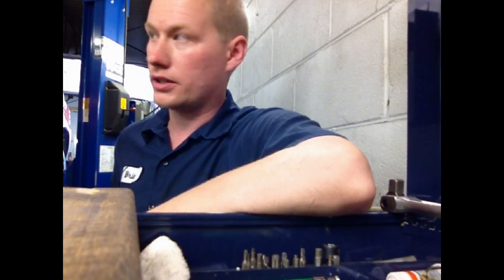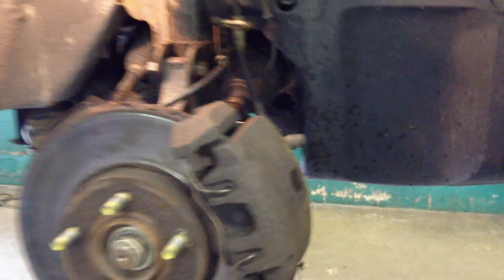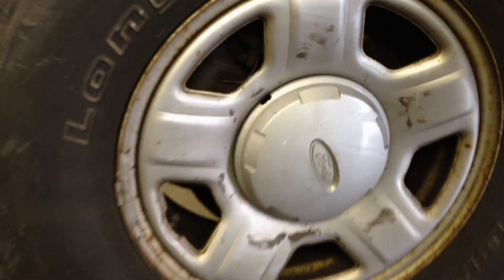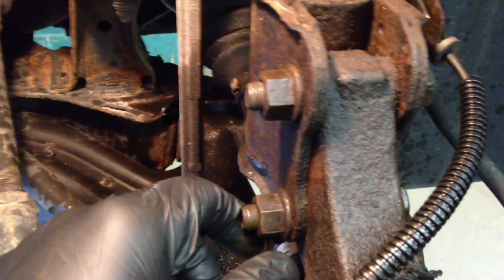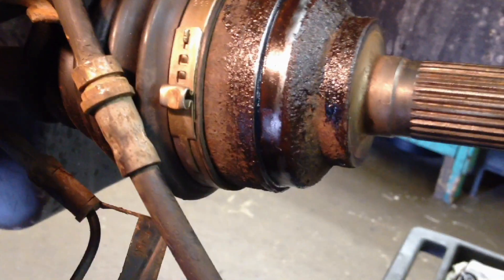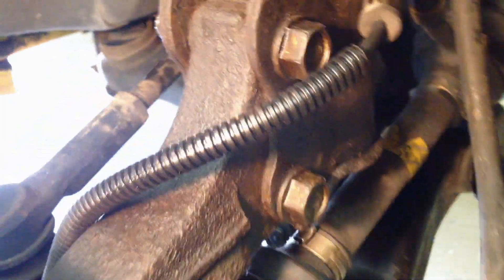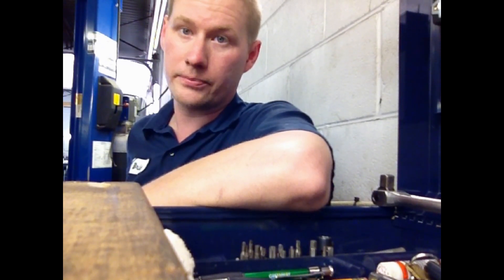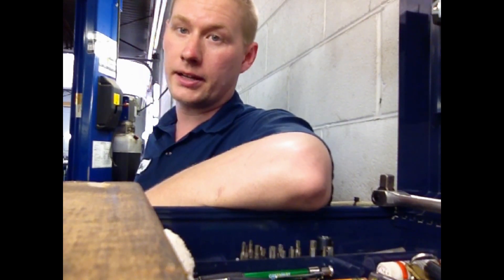Ford Escape ABS Tone Ring Install C1233 C1234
Here is the new tone ring you will need-
FORD-
Dorman-
This is the Blue Loctite I use in the video-
Having grinding/growling from the brake pedal with abs light on or off? Low speeds are the most common time for this false signal to occur. Check it out, more times than not it will be a cracked tone ring causing all your noise. I will show you how to inspect.

Repair that cracked ABS Tone Ring at home following my video, it's easier than it looks! I had to hold a camera the whole time! The ring is only $12 from Ford and is well worth the investment.

ABS Tone Ring Ford Part Number- AL8Z 2C182 A